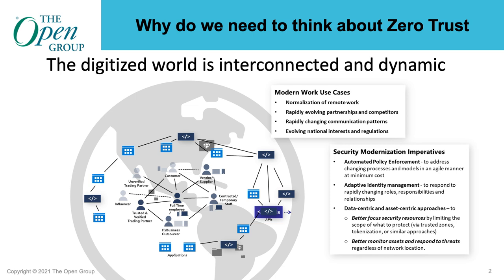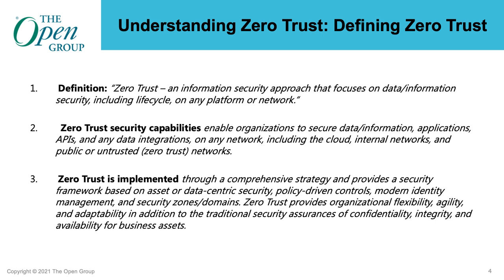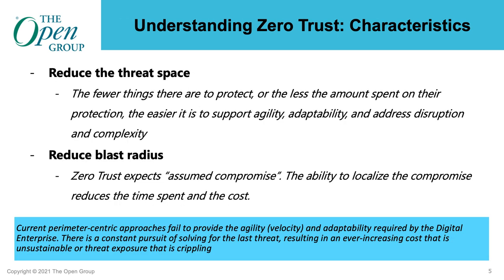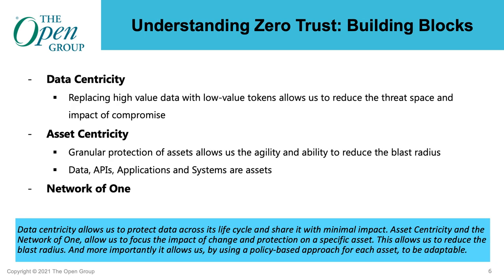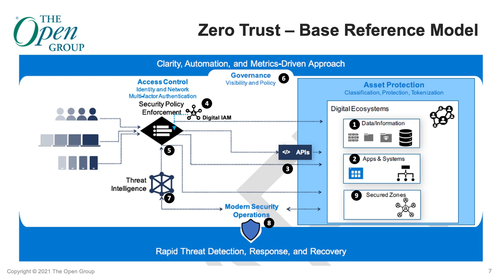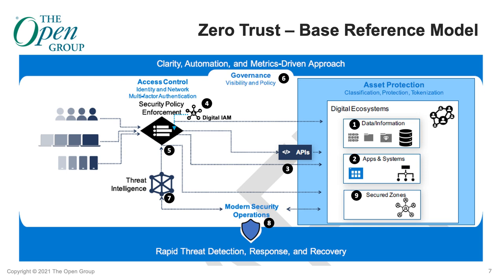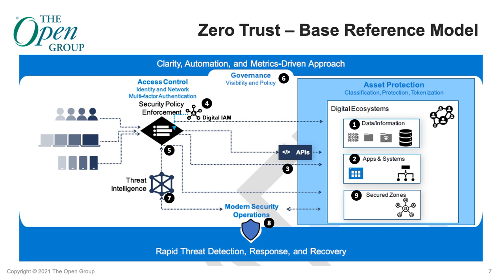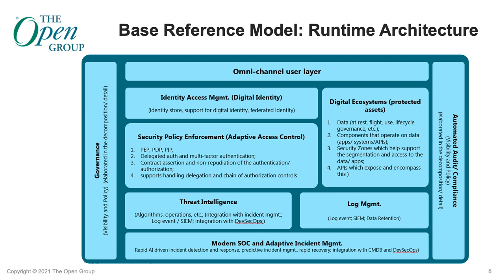An Initial Zero Trust Reference Model - Mike Leuzinger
Mike Leuzinger is Chief Architect for Information Risk Management at Nationwide.

Zero Trust (ZT) is an evolving network security paradigm that takes the traditional network defense from within a networks perimeter to focusing on individuals or small groups of resources accessing the network, essentially creating a secure custom network for their exclusive use. The Open Groups ZT Reference Architecture is in response to enterprise network trends that include resources which are no longer contained within an enterprise perimeter.
This presentation will contain an overview of the ZT Reference Architecture and briefly discuss how the reference architecture, through its Business Use Cases, can be used as an accelerator in creating ZT enabled architectures.